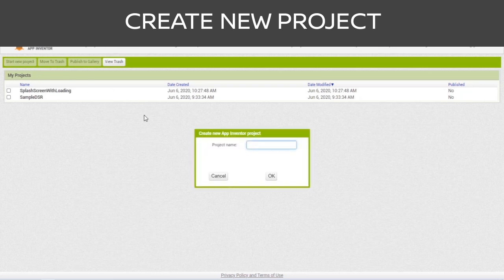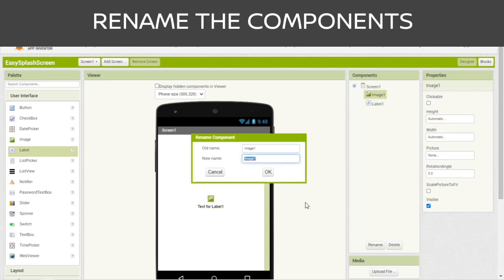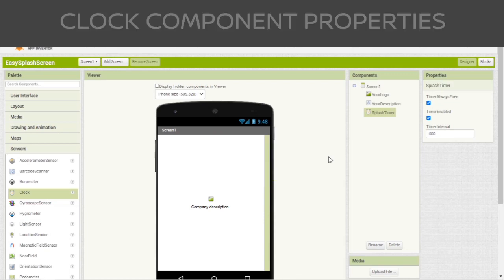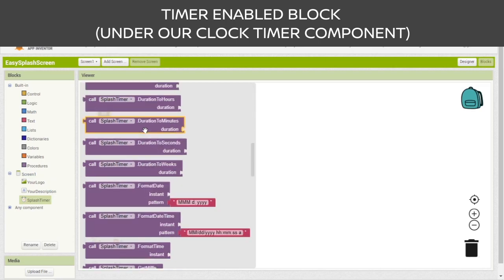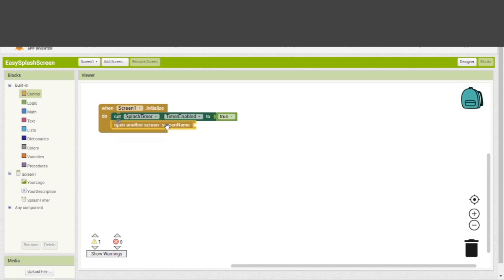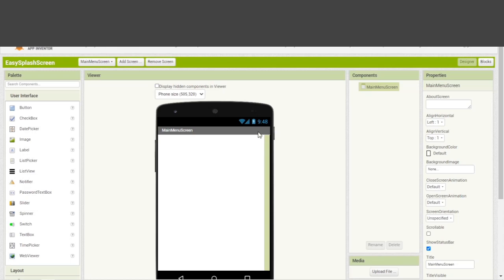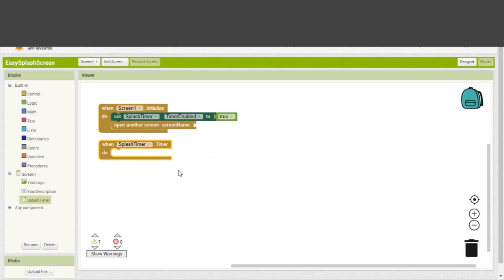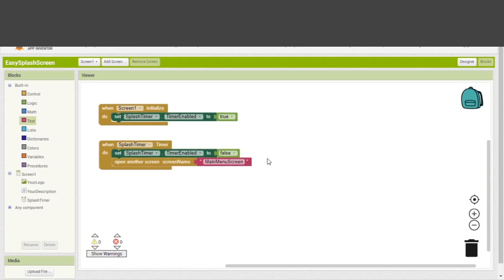MIT Ai2 Simple Splash Screen App Tutorial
This is the simplest or easiest way to create splash screen of your mobile application. Comment down if you have question / clarification.

Happy Inventing!